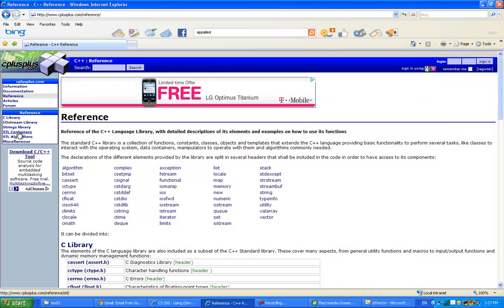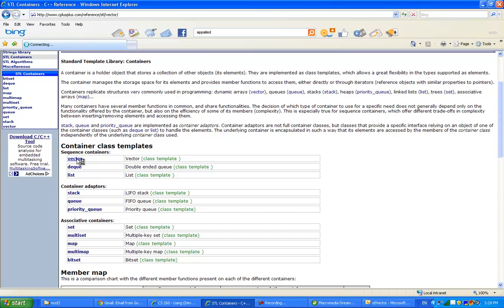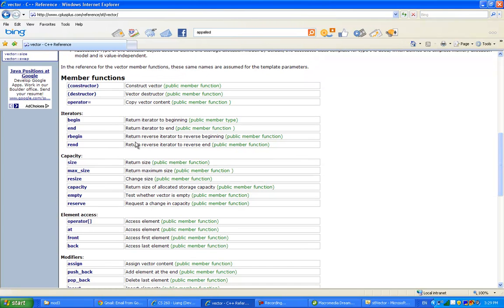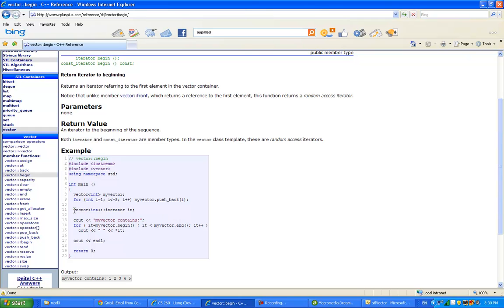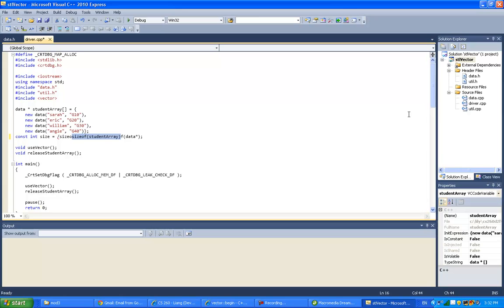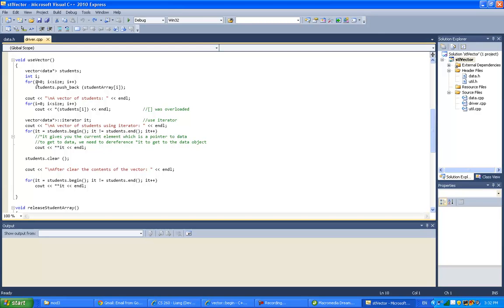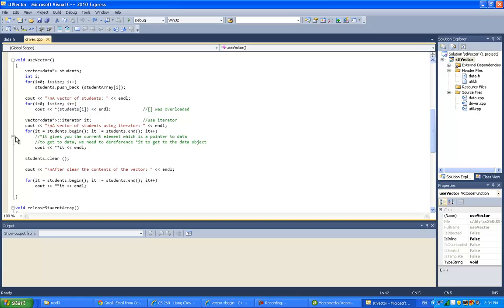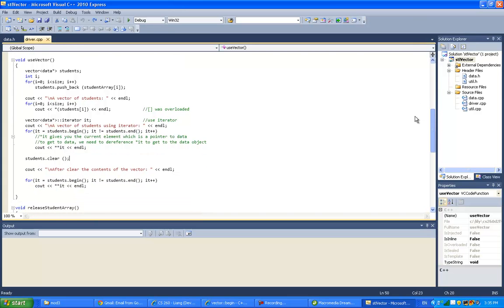Module 3: useSTLvector